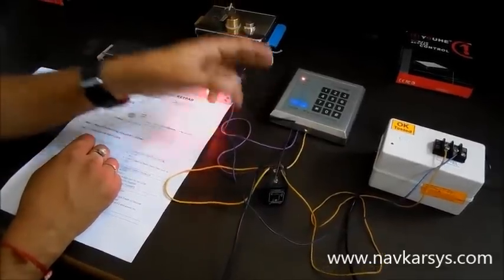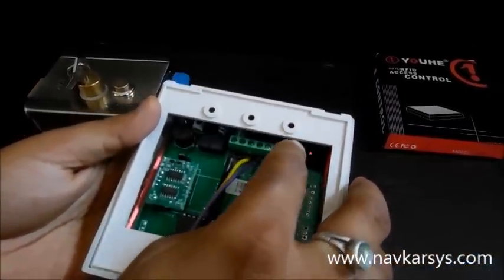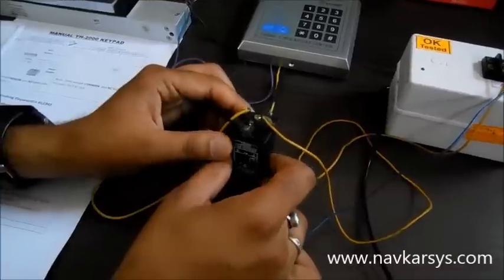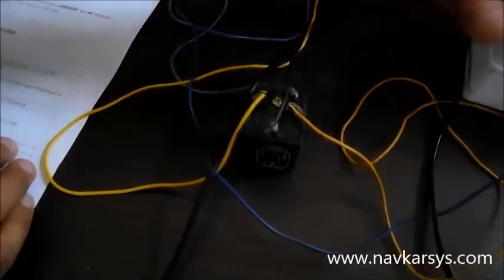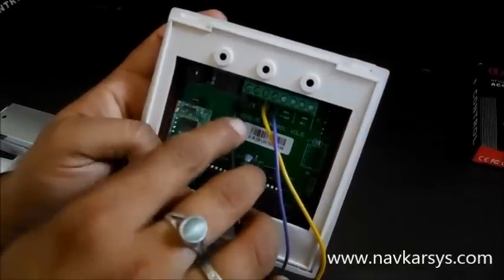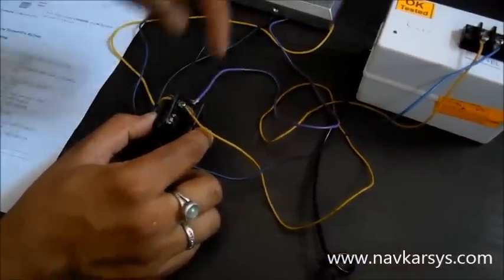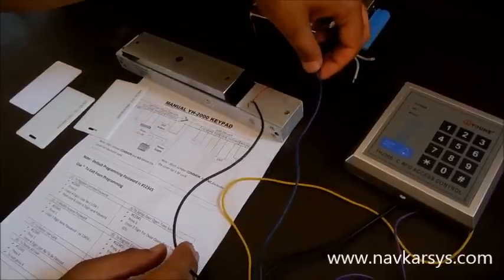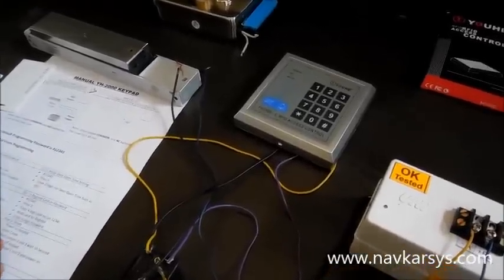RFID Access Control Wiring Jumper Settings